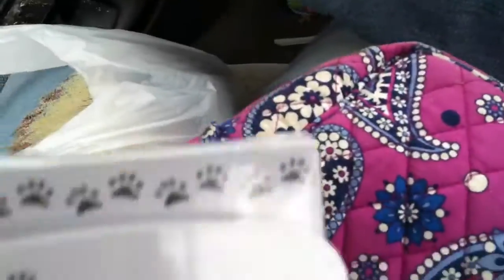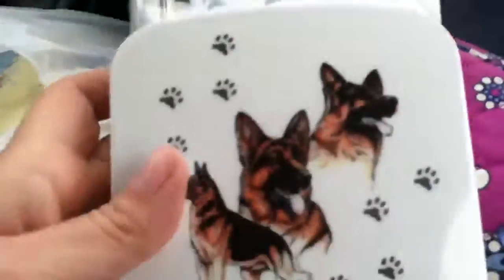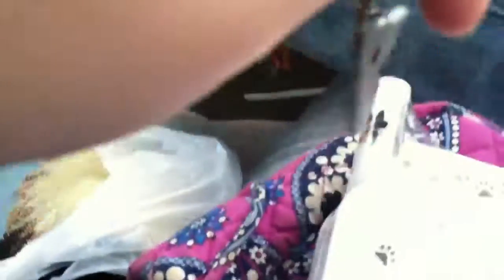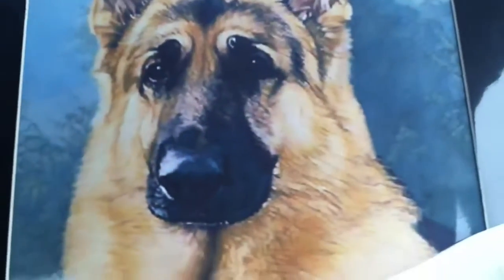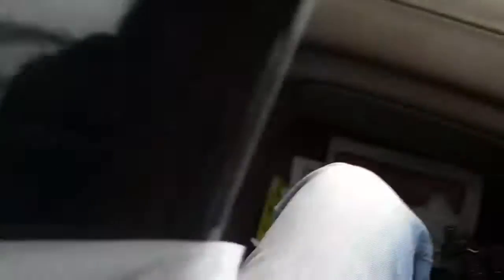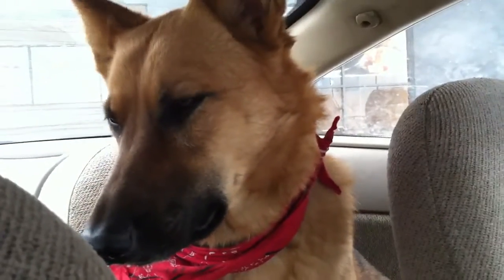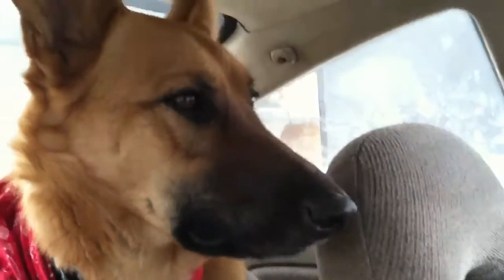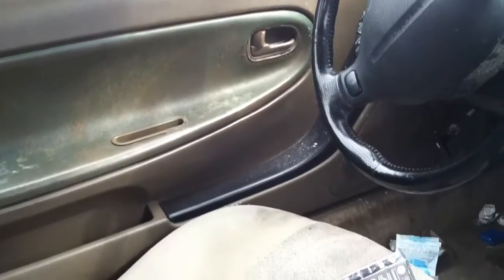My German shepherd stuff I got today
Dog stuff